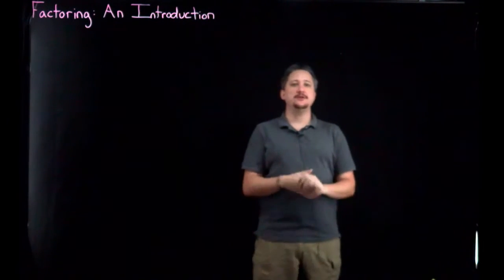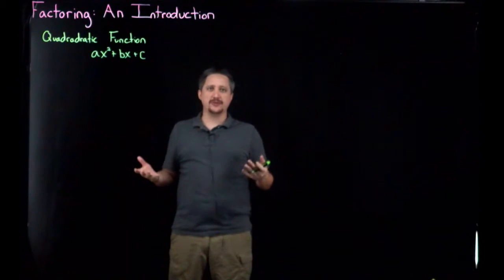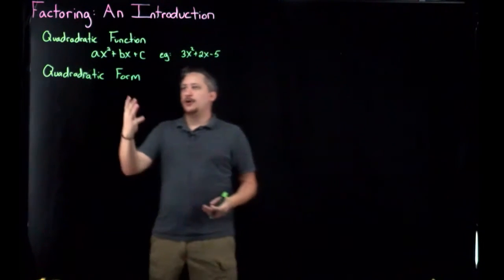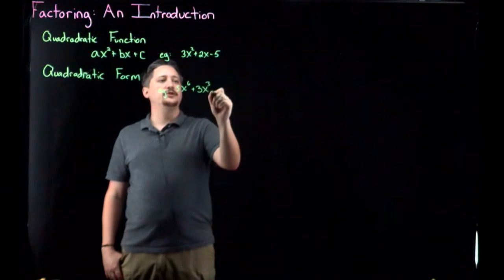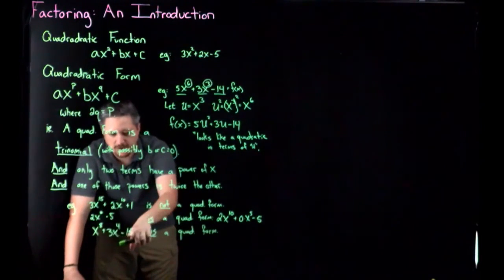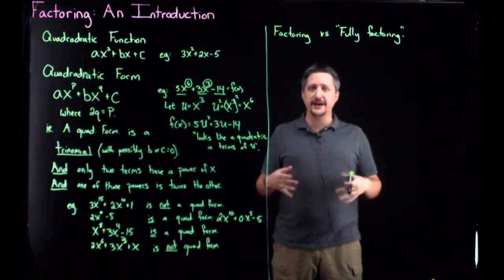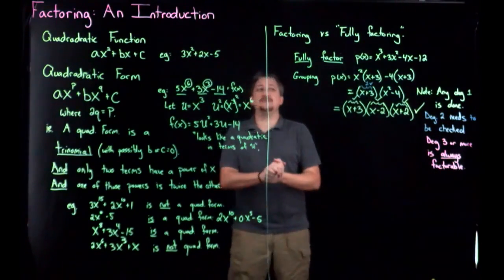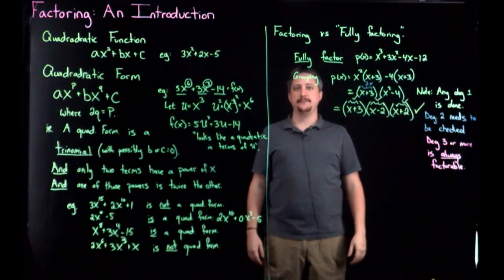Factoring An Introduction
We introduce factoring and specifically two often unmentioned aspects; what makes a quadratic form (as oppose to a quadratic polynomial) and fully factoring versus just factoring.